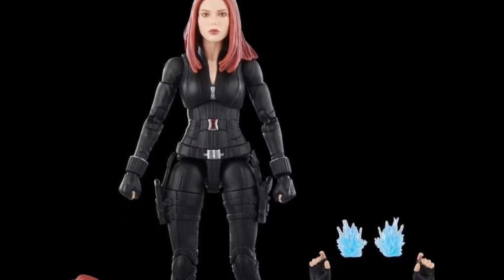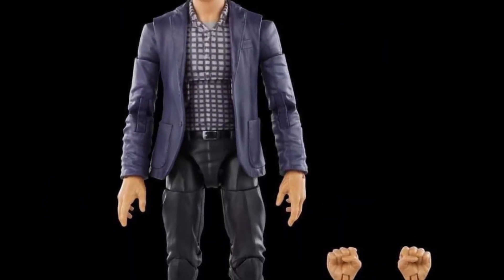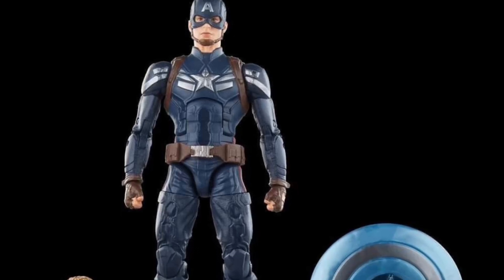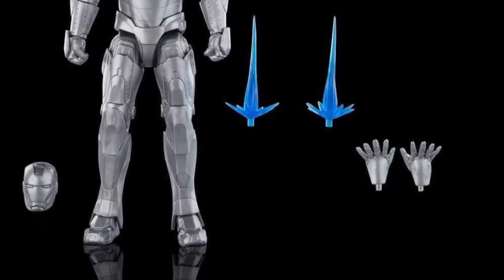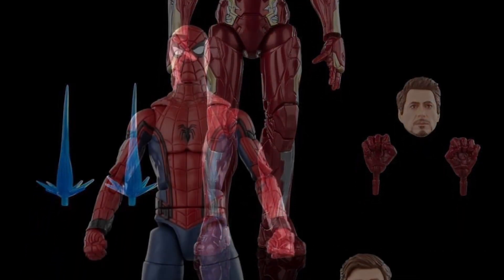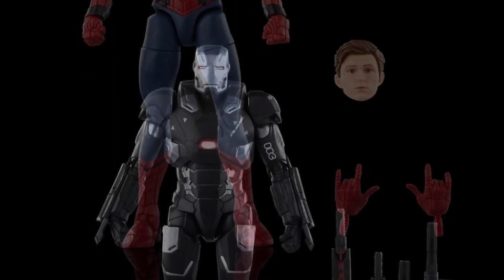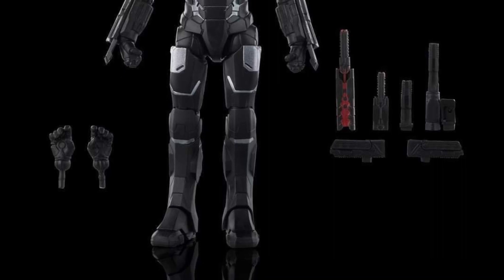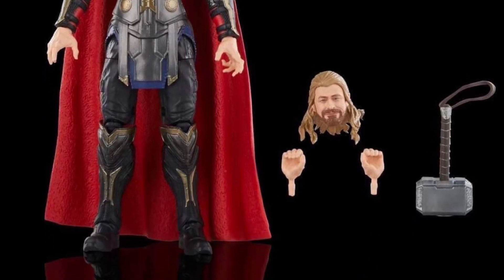New marvel legends more new images revealed who are buying today or not?